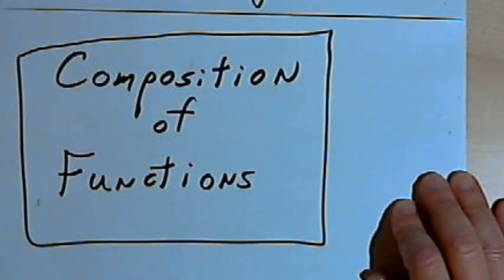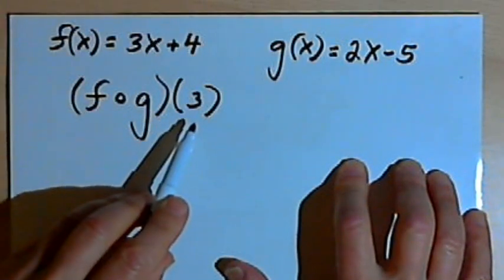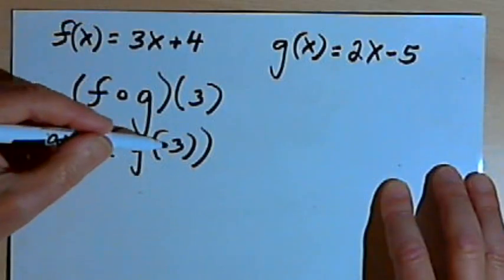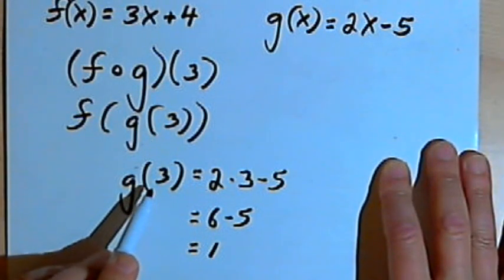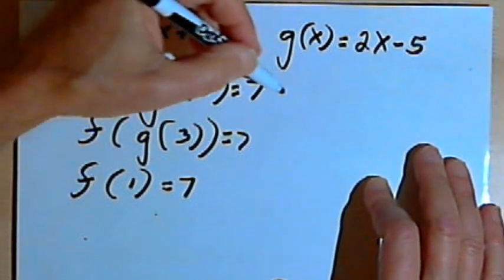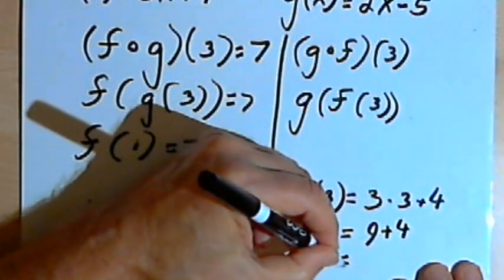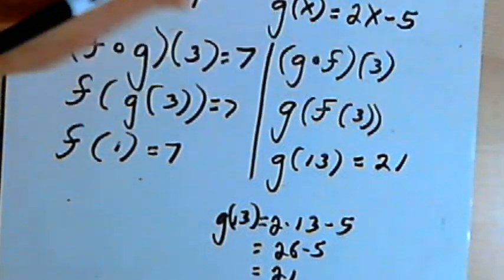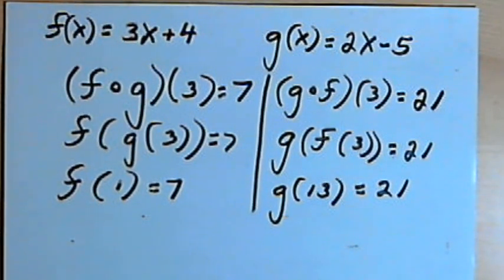Determining the Value for a Composition of Functions 127-4.24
Finding the value of a given input for a composition of two functions. This video is provided by the Learning Assistance Center of Howard Community College. For more math videos and exercises, go to HCCMathHelp.com.